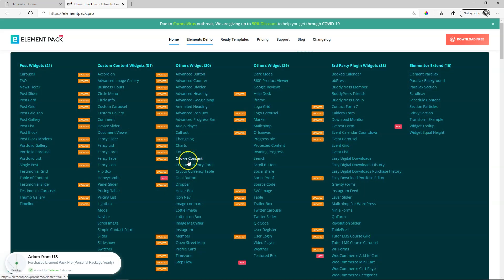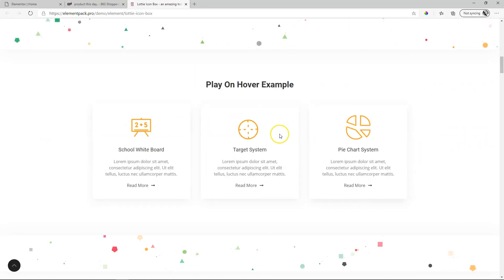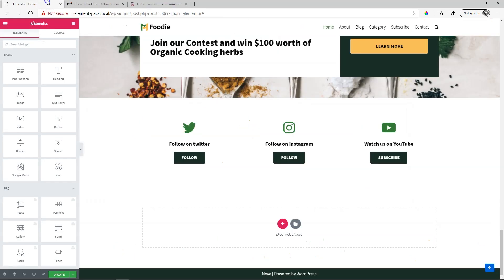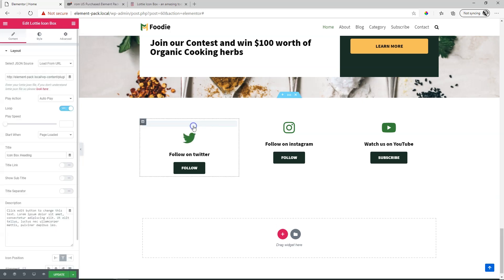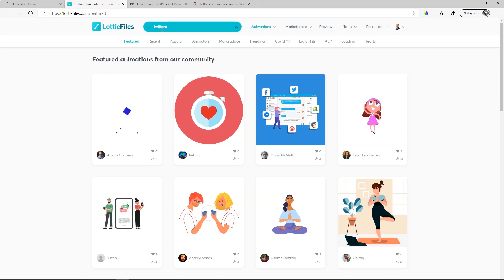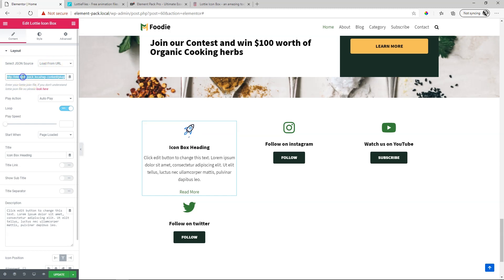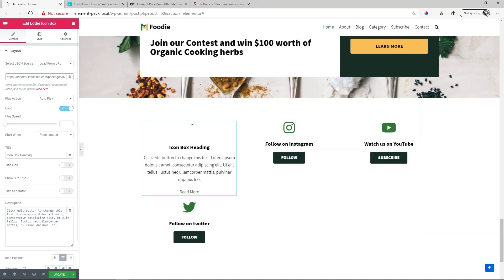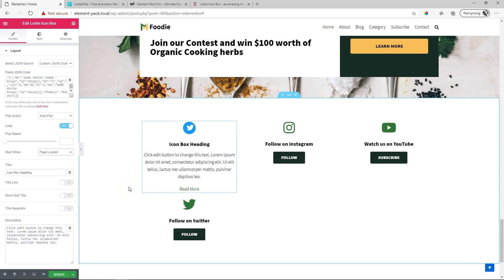Lottie Icon Box | Element Pack PRO addon for Elementor v5 in 2020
Lottie Icon Box combines the animated graphics from Lottie with the icon box widget. Easily bring in Lottie graphics with the widget from BDThemes in the Element Pack PRO for both FREE and PRO Elementor.

*Thanks for supporting this channel. If you use this link and make any purchase through it, you won't pay a cent more, but I may get some commission on it. This helps keep the boat afloat and drives the motivation. 💗